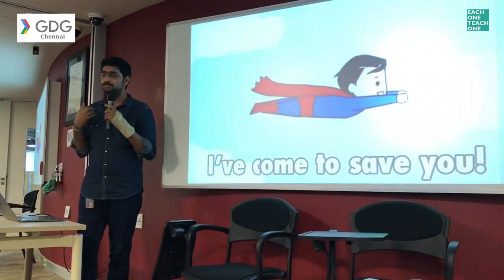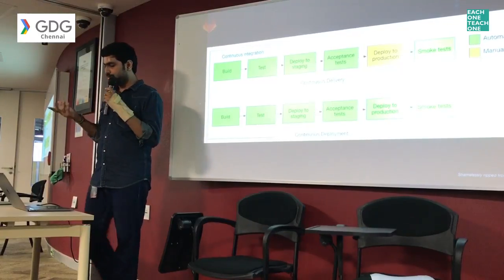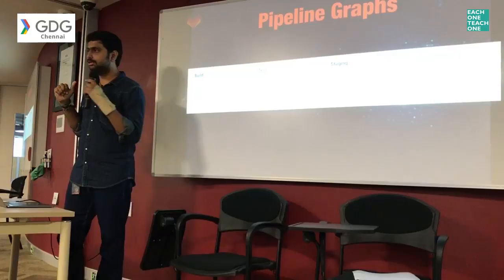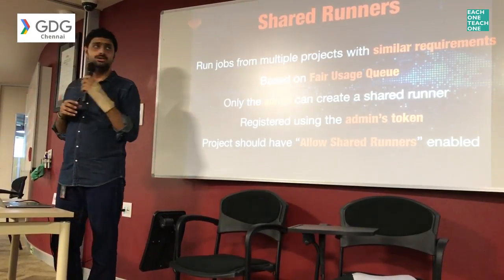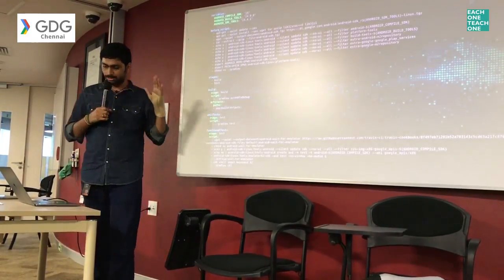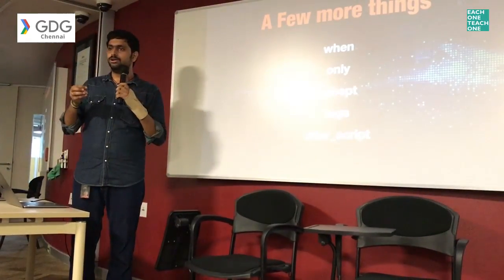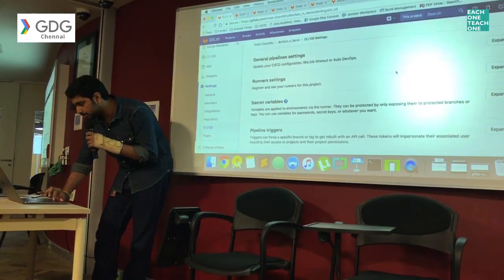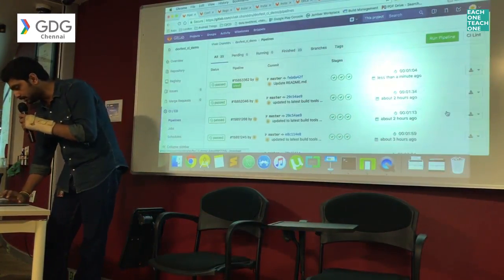Up and Running with Git Runner | GDG Chennai | Each One Teach One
Vivek Chandru explains about Git Runner